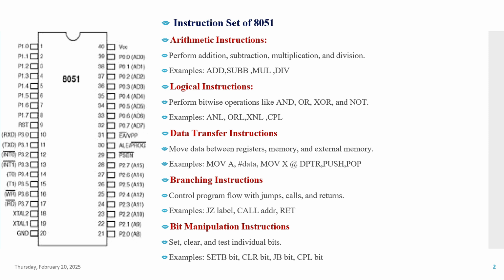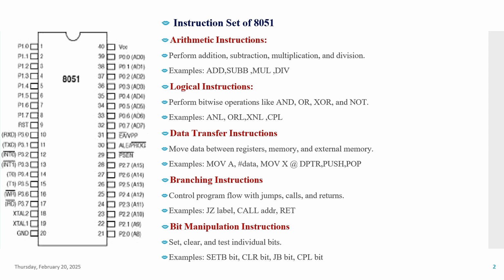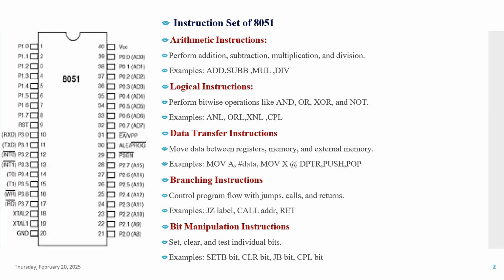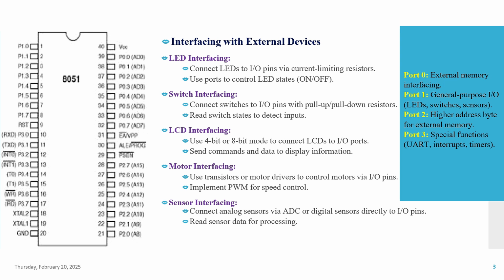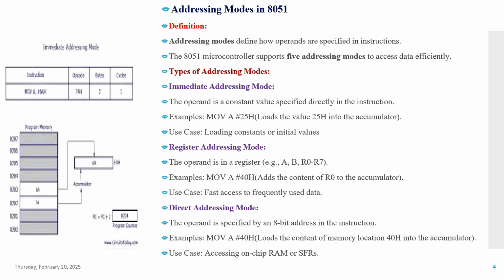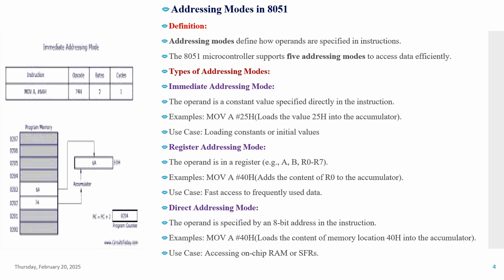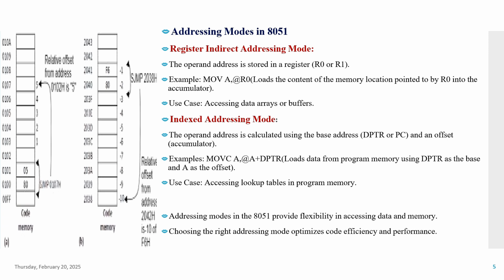Microprocessor & Microcontroller_#04 [8051] Anubhab Sarkar (Asst Prof, EEE Dept)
A brief about 8051 Microcontroller and its Pin Configuration